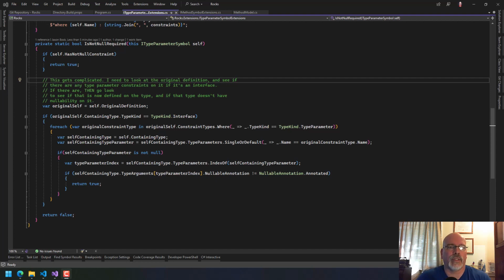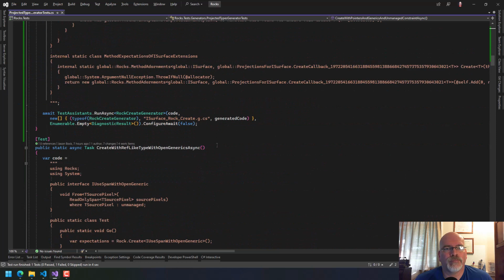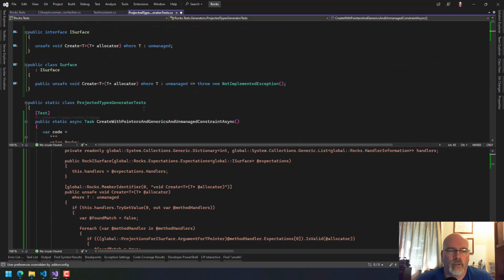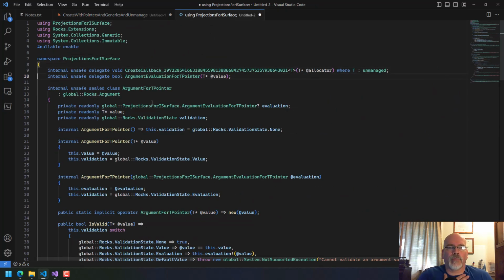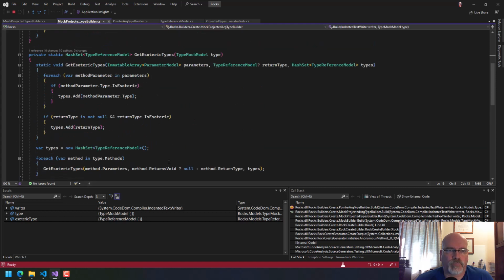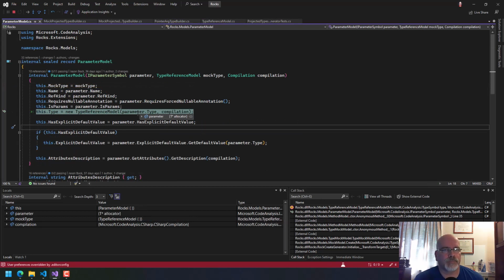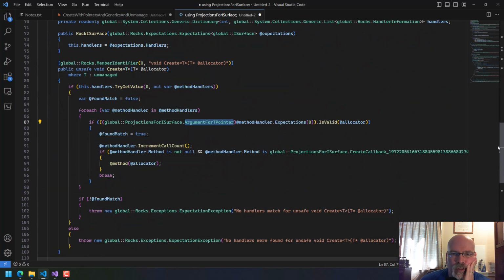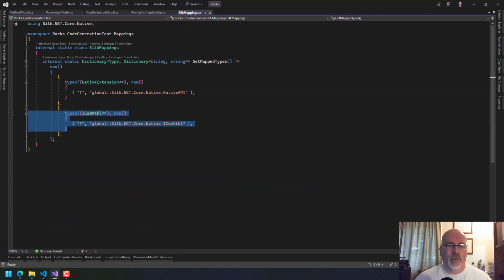FreeCodeSession - Episode 474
In this episode, I show the answer to the issue from the previous video, I move to an issue with pointers and generics, I forget (again) to use Rocks, I track down where the problem is, and I come back a couple of days later to demonstrate how I fixed it.